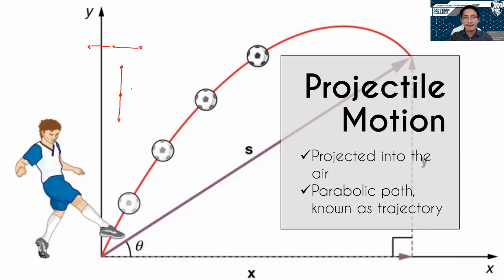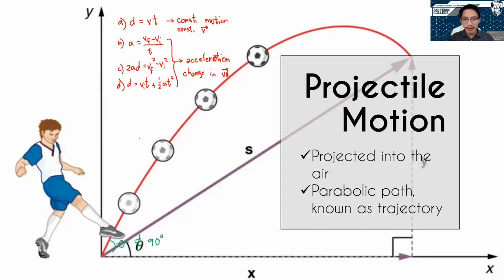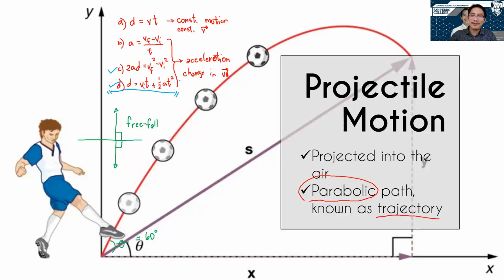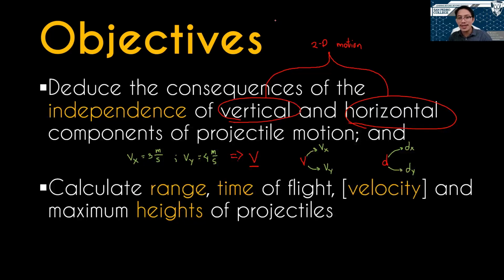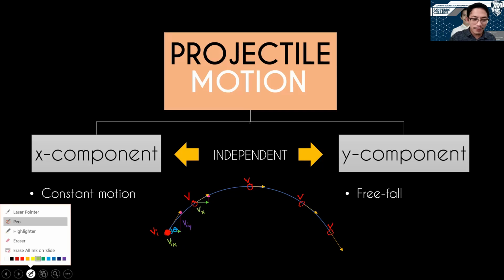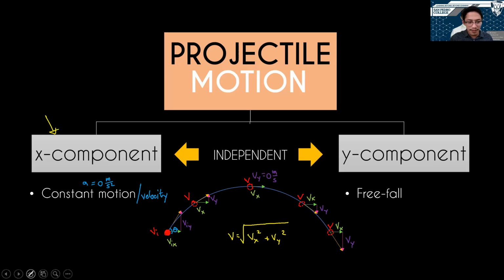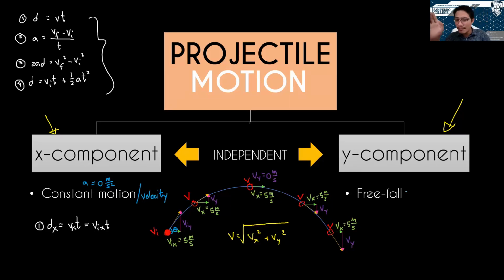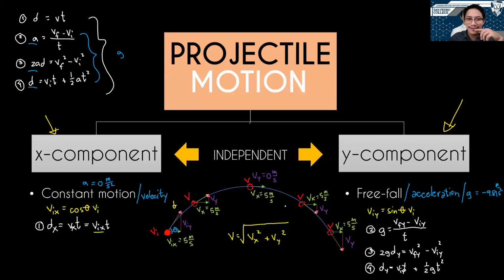Introduction to Projectile Motion (Projectile Motion Part 1)